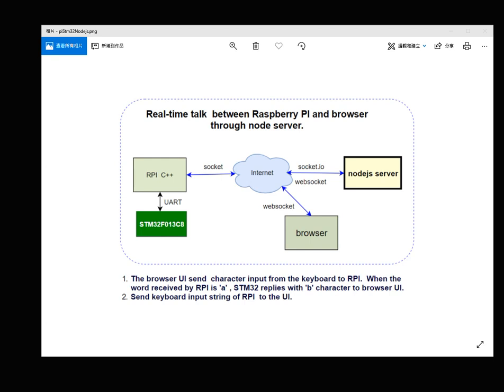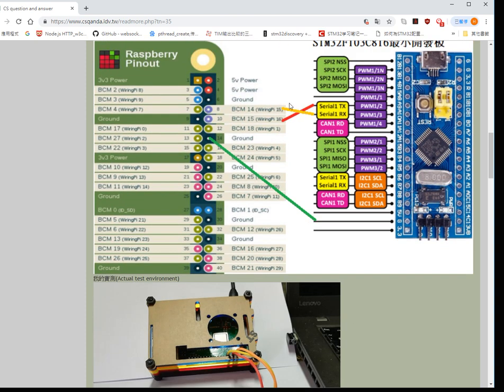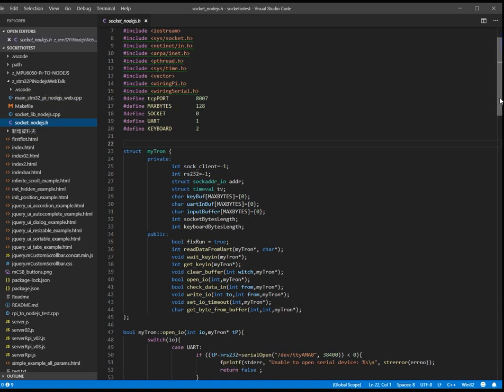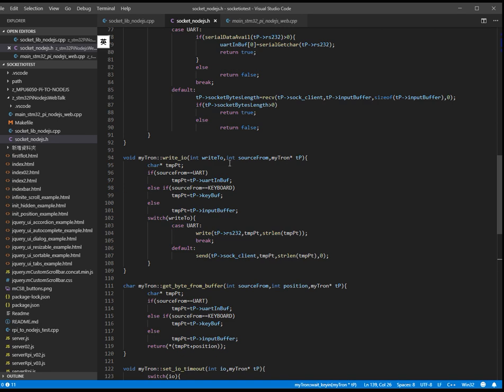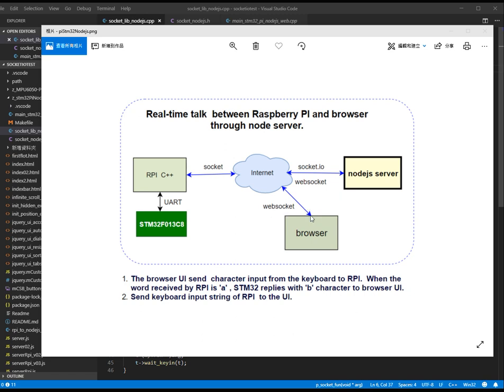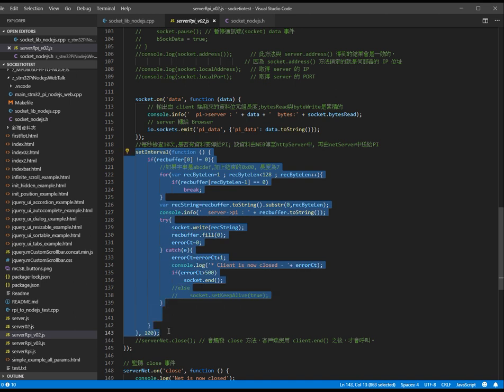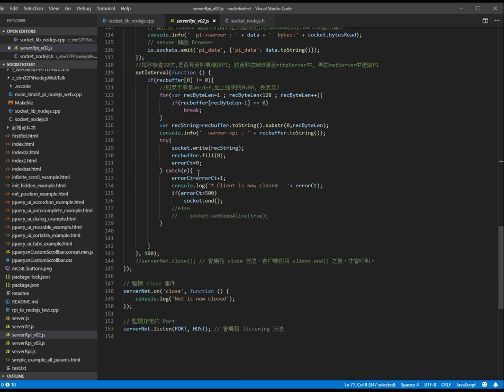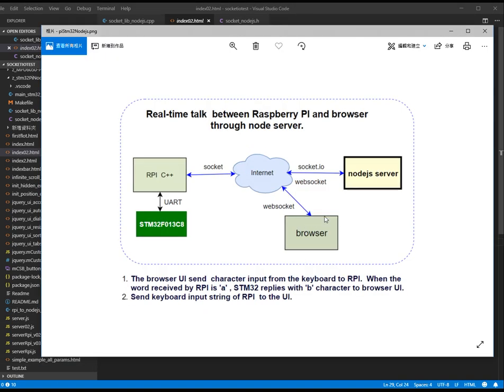Communication among STM32, RPI, NODE SERVER, BROWSER(1/2)